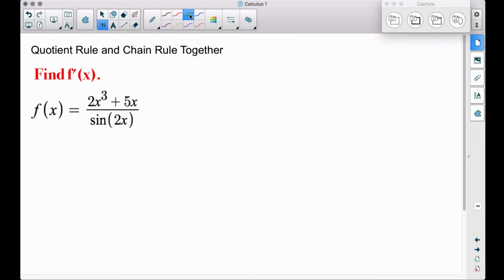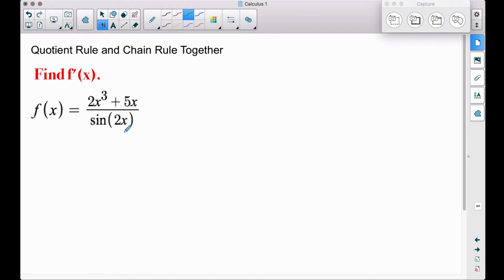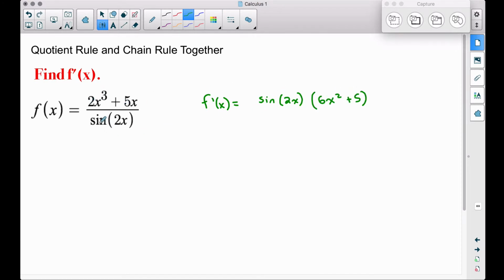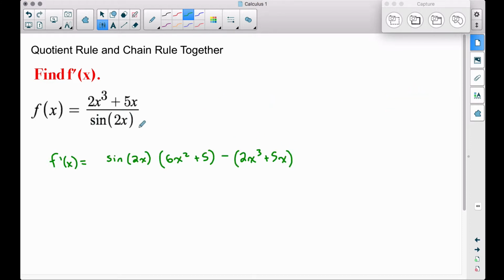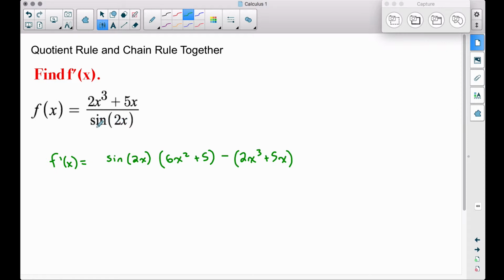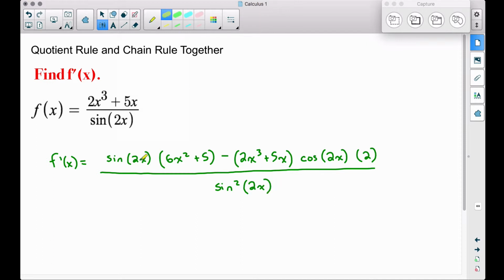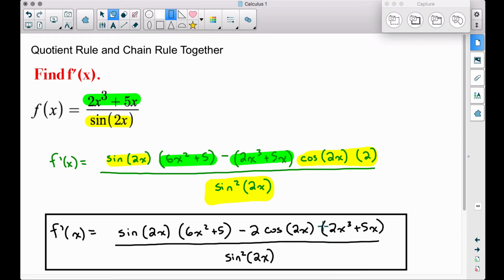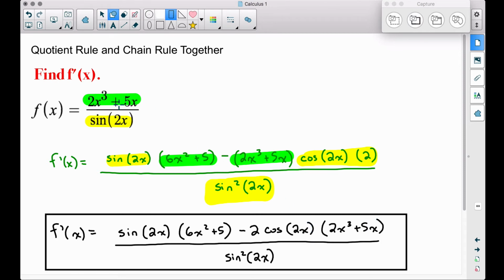Differentiation Using the Quotient and Chain Rule - Calculus 1 - 24HourAnswers.com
Summary:  Here is an example of when you need to apply the chain rule and the quotient rule to find the derivative of a function.